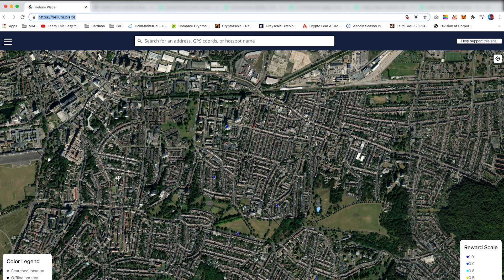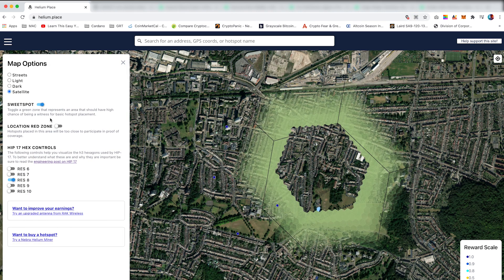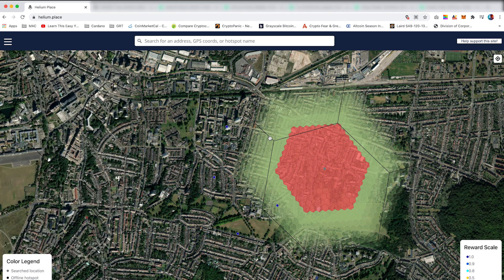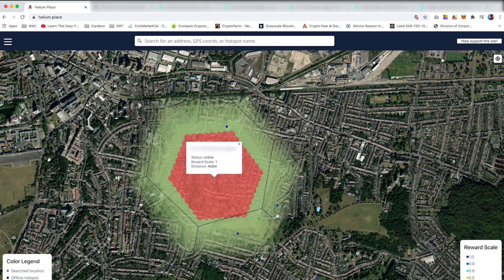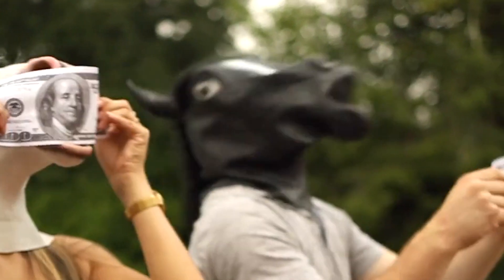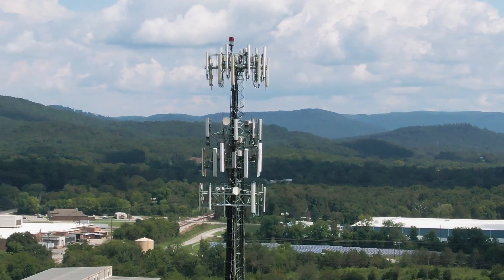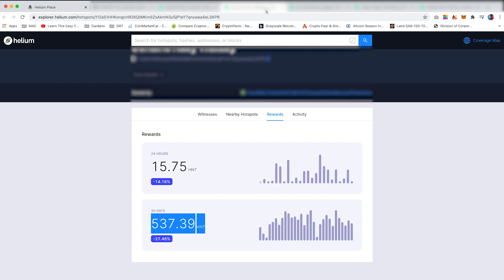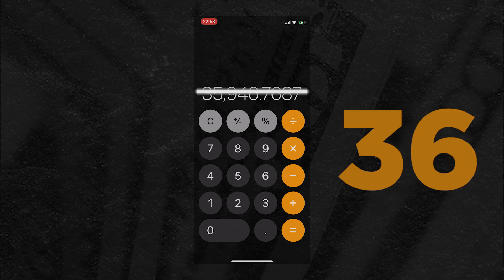1 way to Maximise your Helium $HNT Miner earnings. Strategically plan your setup.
With some due diligence, research and pre-planning you should be on your way to create an optimised Helium miner setup. In this video I will go through a quick tip on how to plan your setup prior making your Helium Miner purchase.

Timestamps:
00:00 Introduction
00:32 Strategic Setup
01:04 Positioning your miners
02:25 Rewards